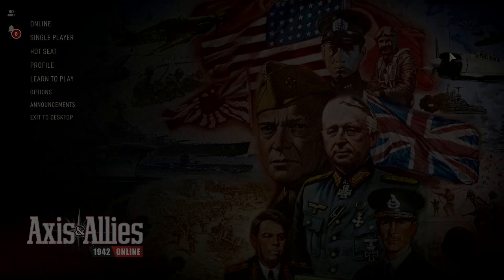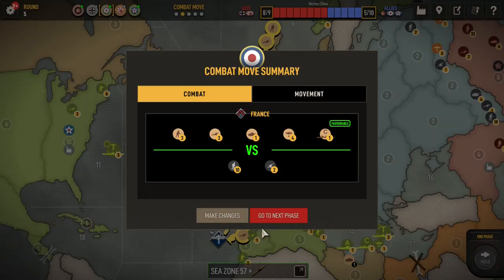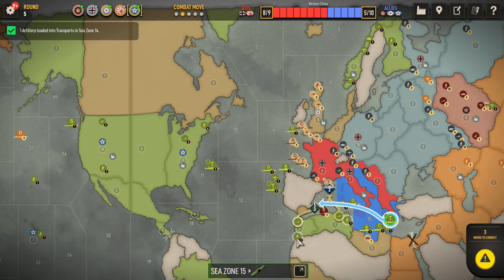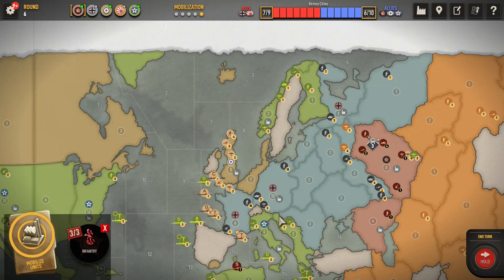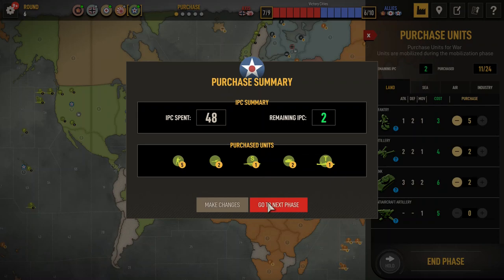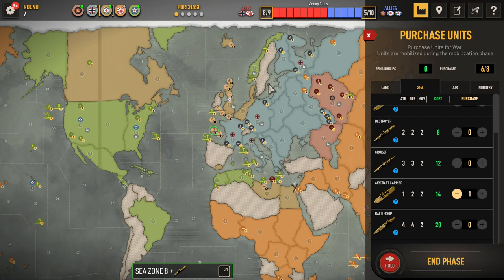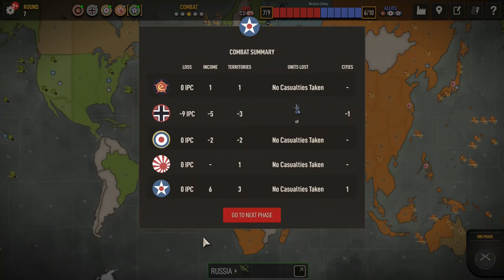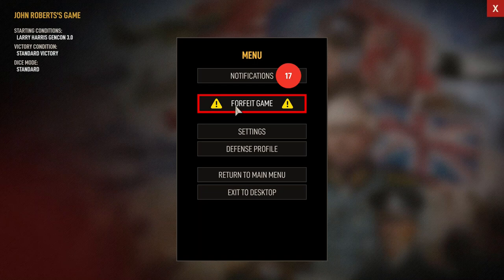Axis&Allies 1942 ONLINE Learning Mismatch Julius vs. John Roberts II